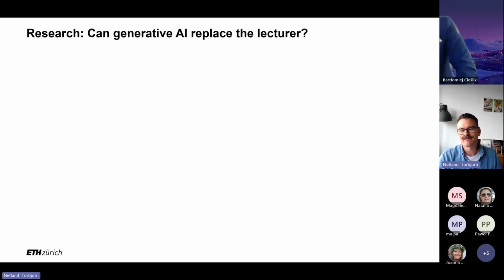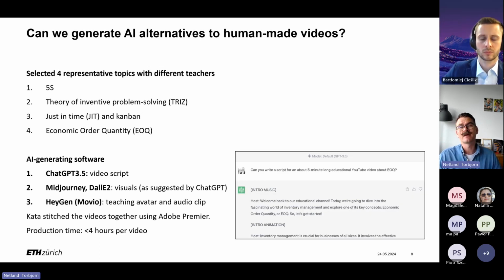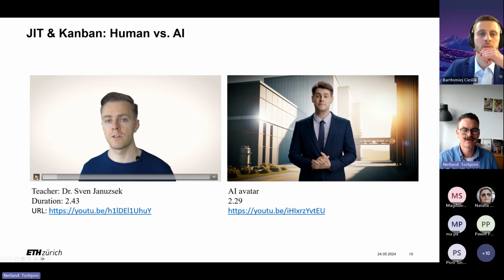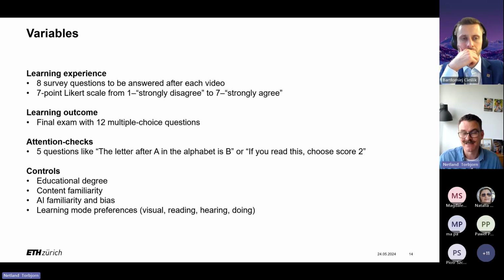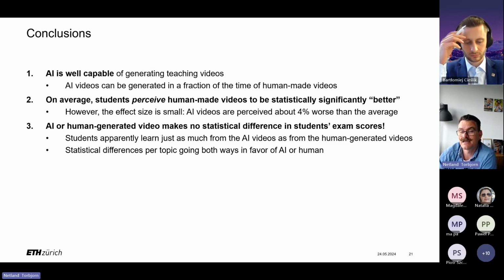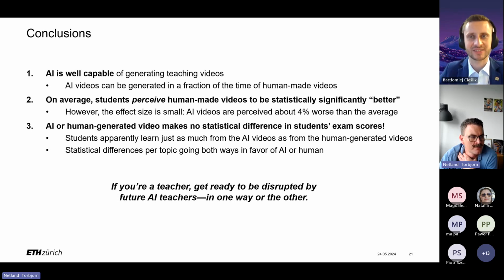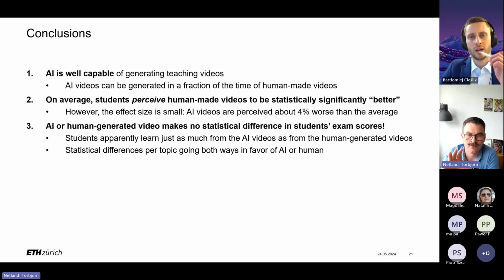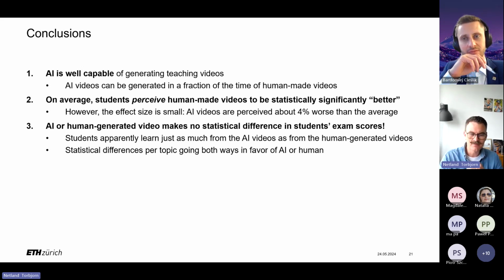Autogeneration of educational videos using AI | Netland Tobjorn ETH Zurich May 24, 2024 Gdansk Tech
Prof. Torbjörn Netland (ETH Zurich):
Autogeneration of educational videos using Generative AI: experimental evidence of learning experience and outcomes.

"Didactic Fridays" is a program of monthly methodological and tool training sessions designed to benefit academic teachers from all disciplines. We warmly invite teachers from all higher education institutions in Europe and beyond. This program is designed as a space for mutual inspiration, enabling the exchange of experiences and the collaborative search for solutions. Our sessions will take place on the last FRIDAY of every month, from 1:15 p.m. to 3:00 p.m. CET (Central European Time).